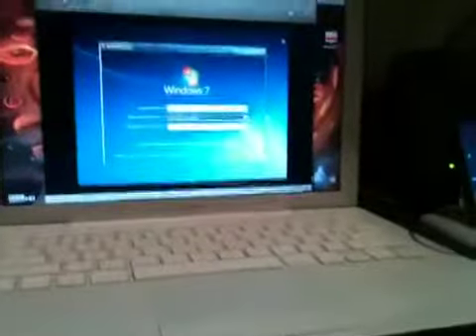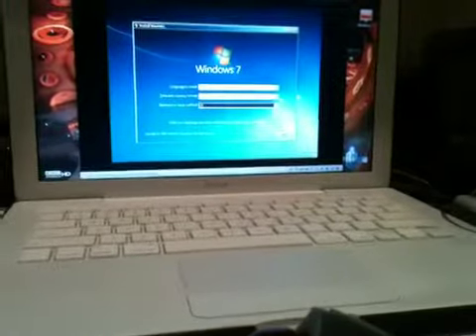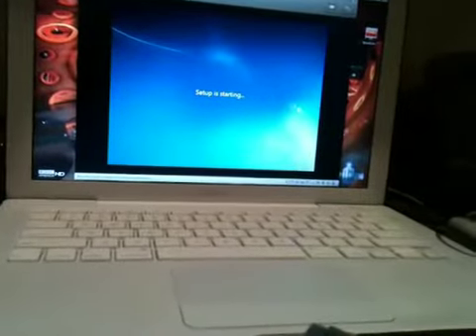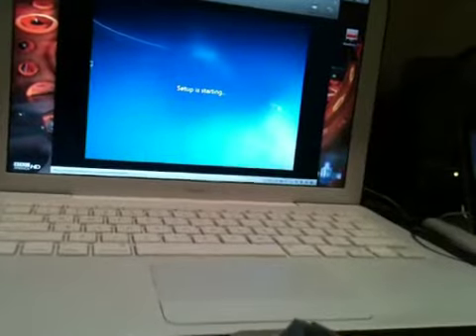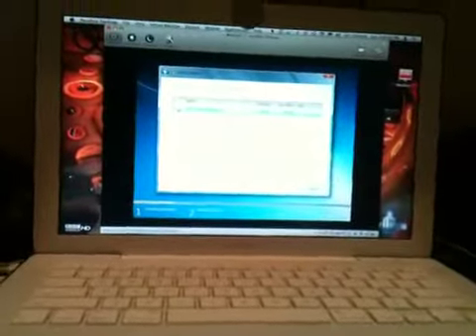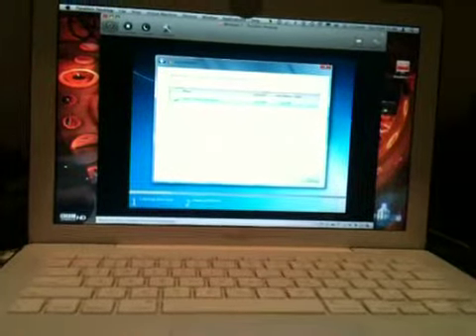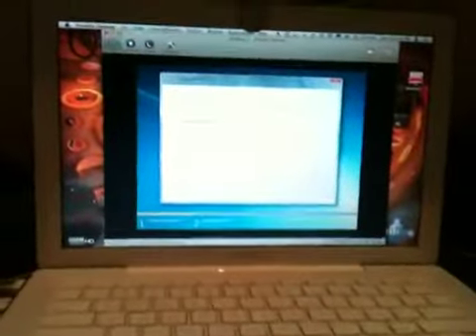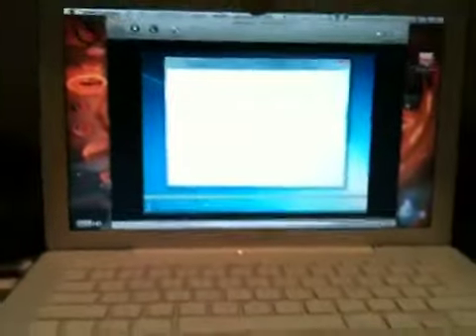Windows 7 instalashon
Installing windows 7 on parallels